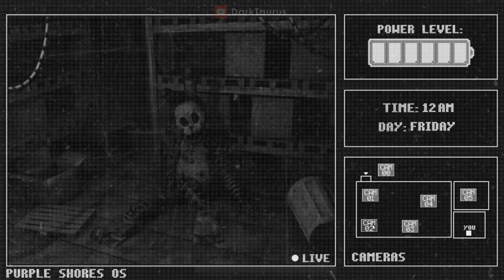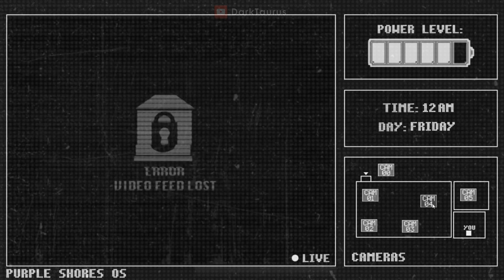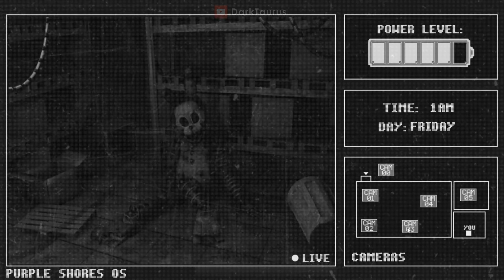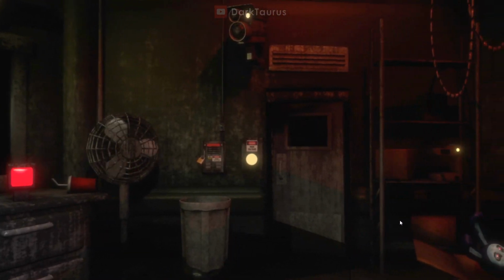WEEKEND Retribution - All Jumpscares (2022 Demo Highlight)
WEEKEND_ Retribution Demo 2022 (3 Nights)

Timestamps:
0:00 - All Jumpscares
0:46 - Gameplay Highlight